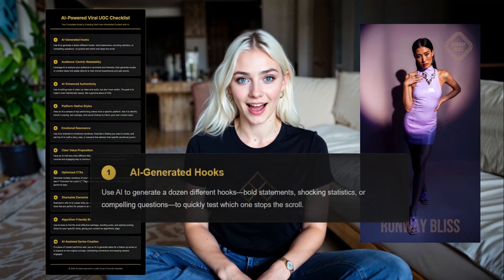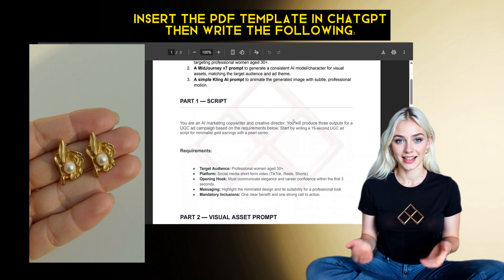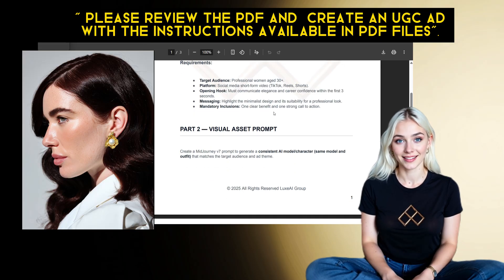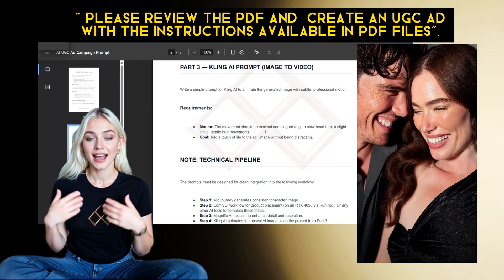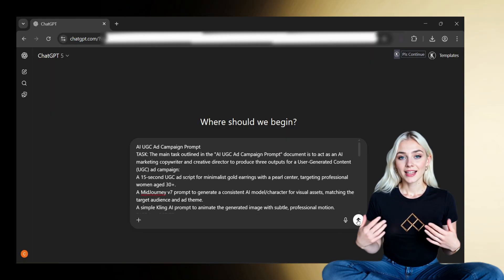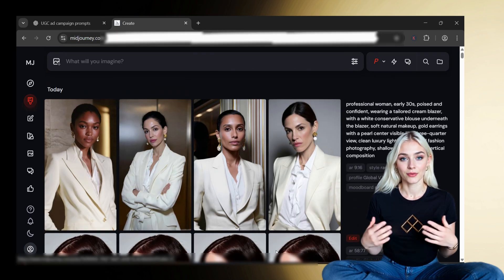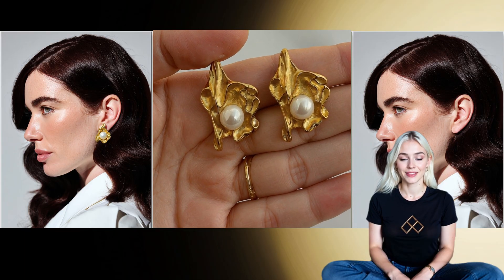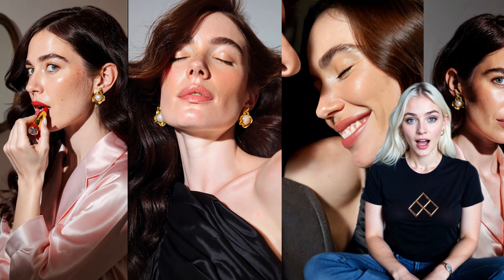AI Ads That Actually Convert (My Full 2025 Workflow)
Learn the AI tools in this workflow that automates your UGC ad creation. This step-by-step 2025 guide is designed for e-commerce brands and content creator looking to scale engagements and increase ad conversion rates.

In this guide, you will master the full process, including:

Automated Ad Scripting: Writing high-conversion scripts with a detailed ChatGPT prompt.
AI Character & Brand Style Generation: Creating a consistent, on-brand character in Midjourney.
Advanced Product Placement: Using a ComfyUI workflow to realistically integrate products.
Premium Visual Upscaling: Enhancing your final assets for a luxury finish with Magnific AI.
Image-to-Video Animation: Bringing your static images to life with subtle motion using Kling AI.

TIMESTAMPS:
0:00 - 0:35 | The Problem with Traditional Fashion Ads
0:36 - 0:55 | My AI Ad Creation Checklist
0:56 - 1:54 | How to Write an AI Ad Script
1:55 - 2:07 | How to Create an AI Fashion Model (Midjourney)
2:08 - 2:30 | Placing Jewelry on an AI Model (ComfyUI)
2:31 - 2:44 | Step 5: Simple Animation with Kling AI
2:45 - 3:31 | Final Result: AI-Generated Jewelry Ad Example
3:32 - 3:48 | Why This AI Method is Working Now (2025)
3:49 - 4:21 | Next Steps & Free Resources

► RESOURCES & MORE

► SEE MORE creation Runway Bliss :  @runwaybliss ​